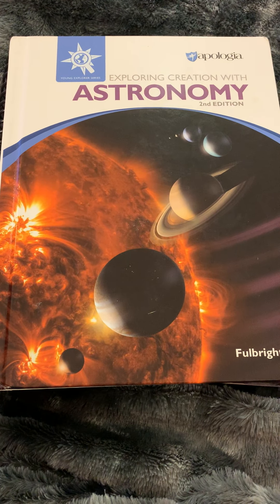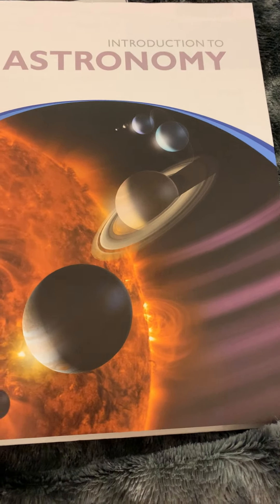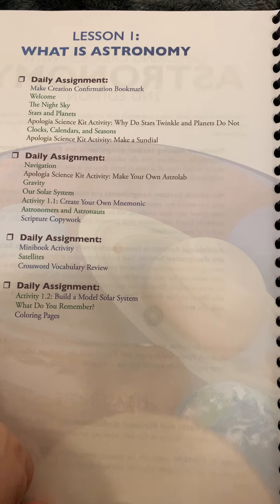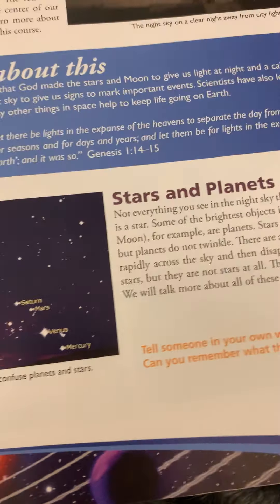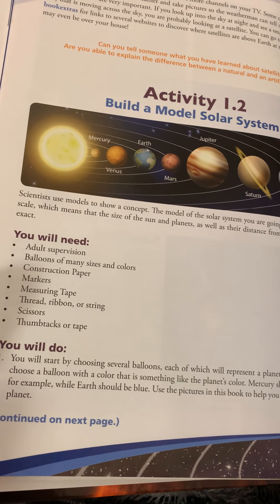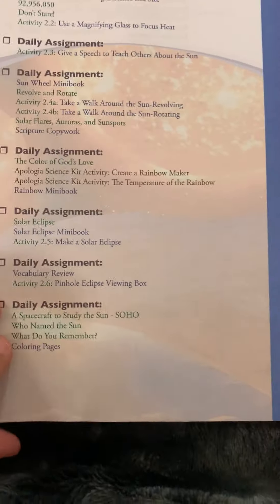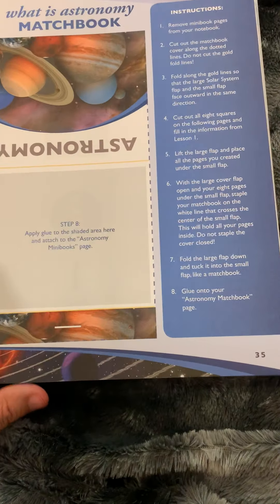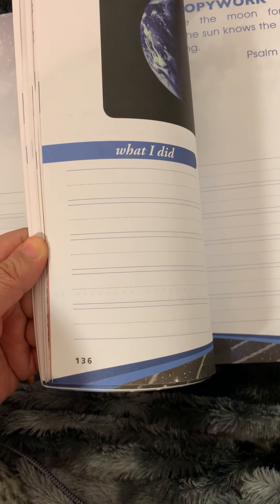Apologia Astronomy Video Review